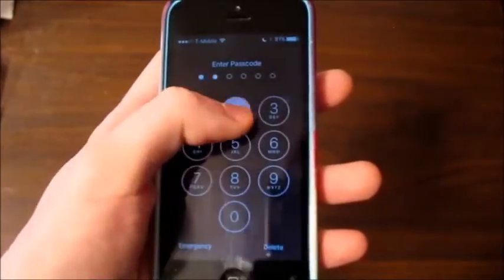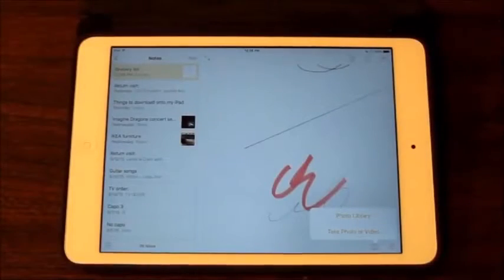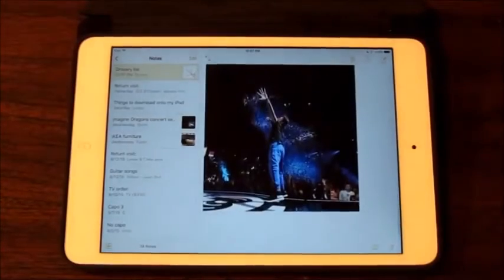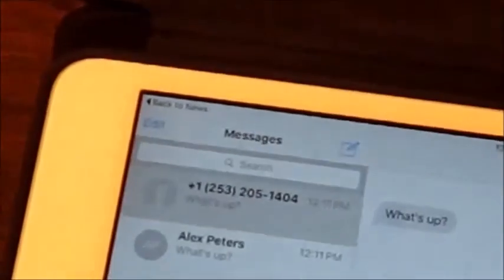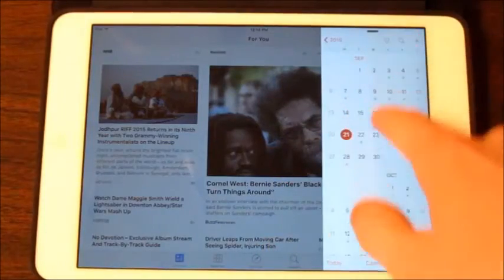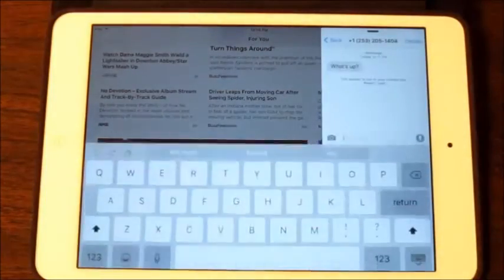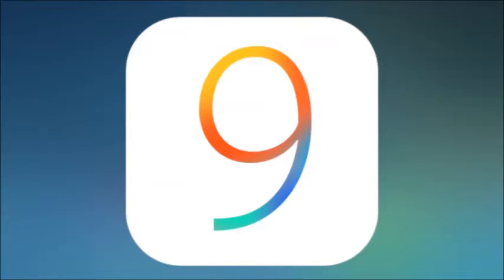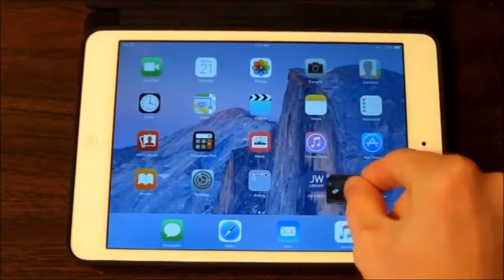The best minor changes brought by iOS 9